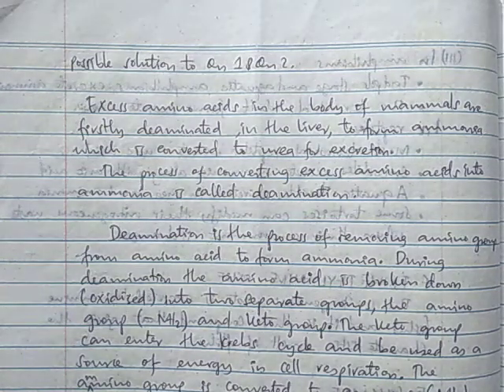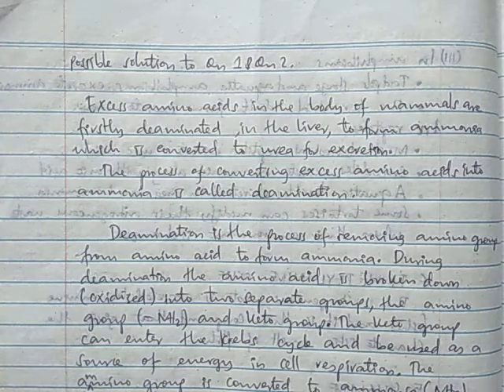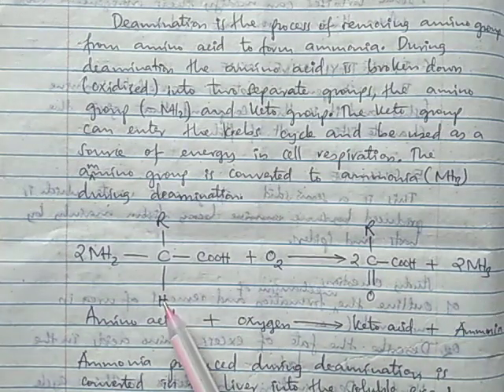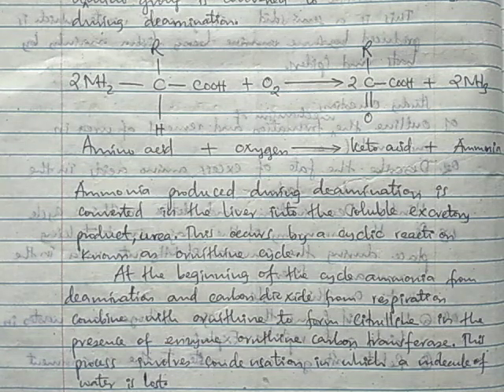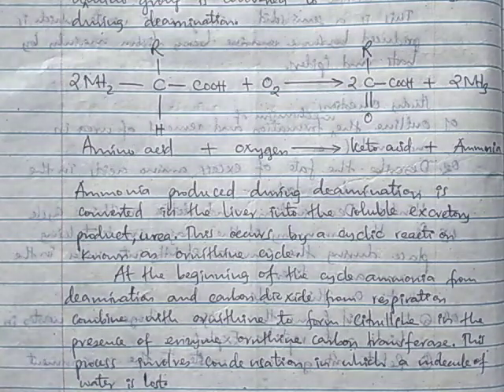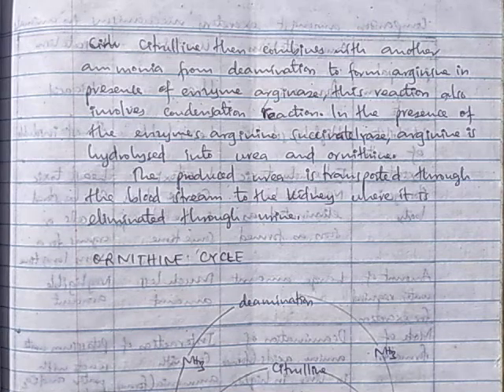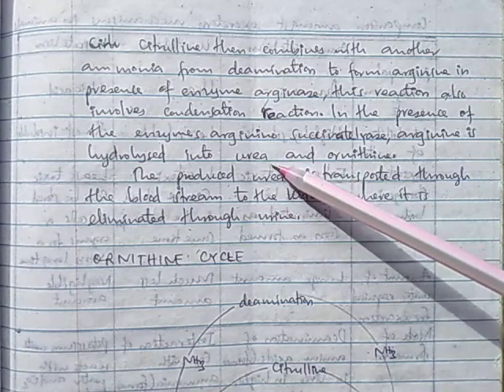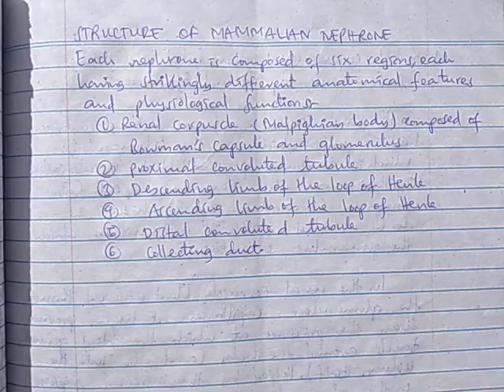Excretion form five, Explain the fate of excess amino acids (Demination and Ornithine cycle).